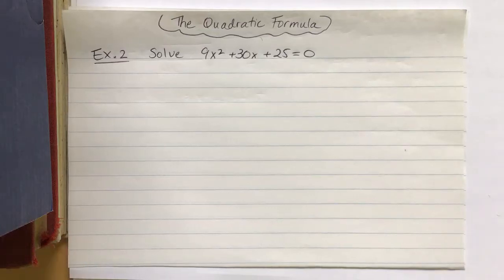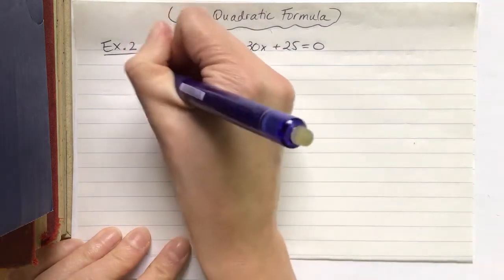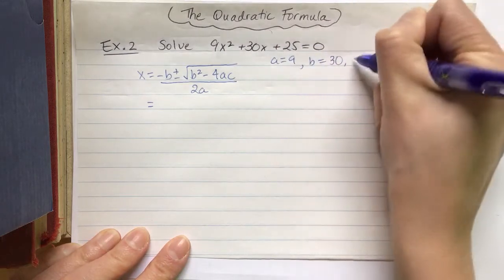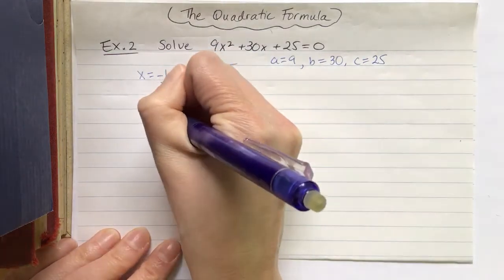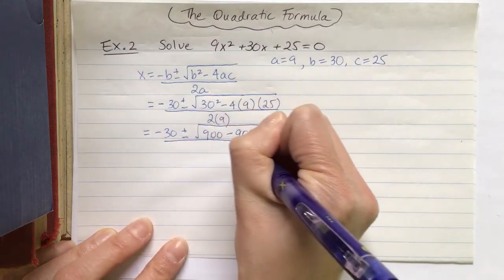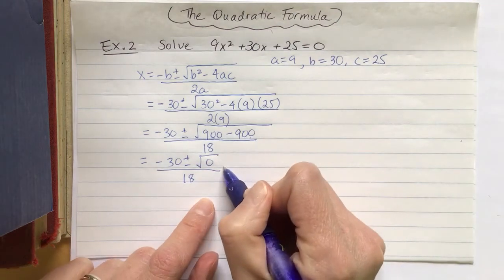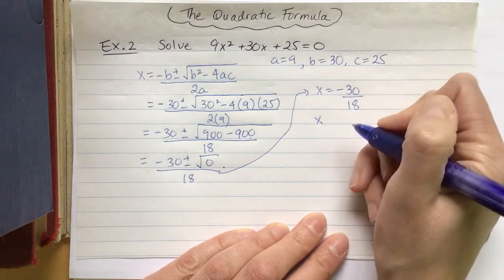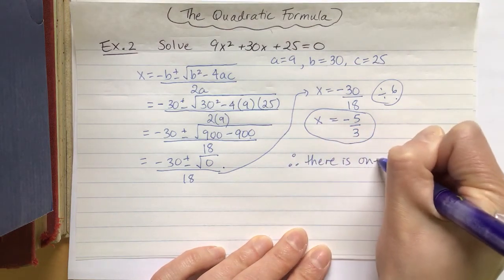Solving equations using the quadratic formula Part 2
MPM2D, grade 10 math, solving quadratic equations, quadratic formula